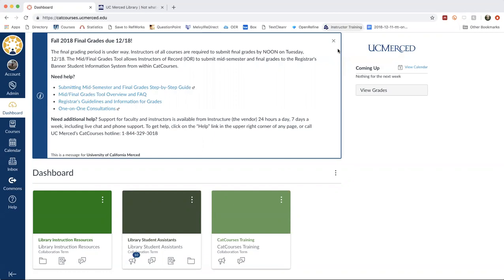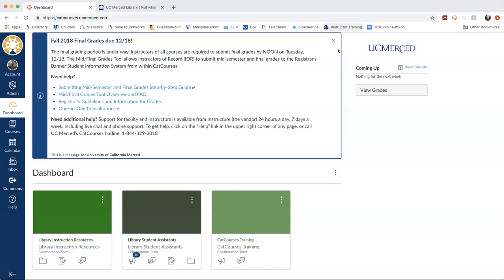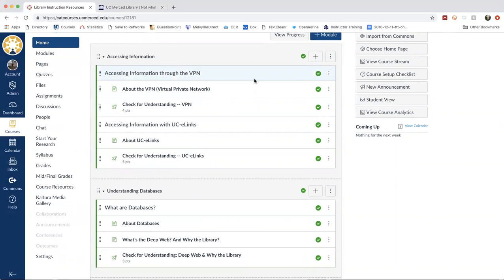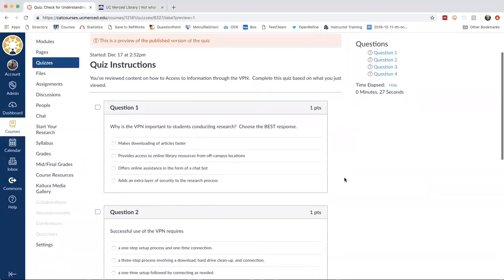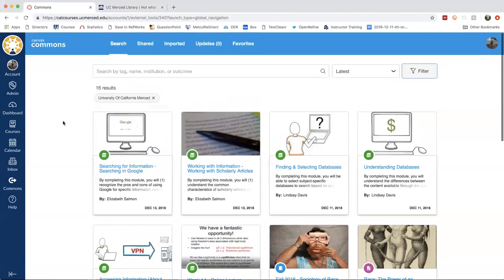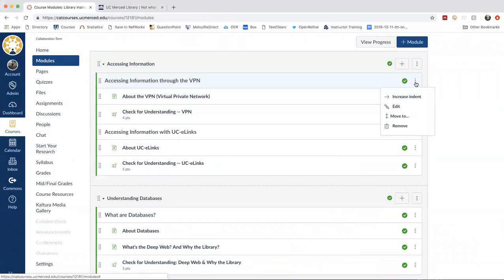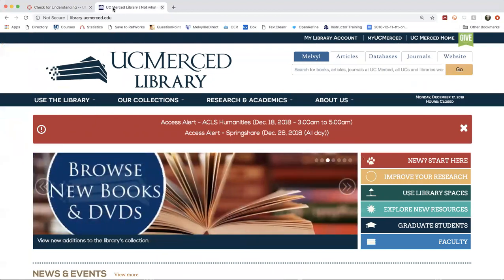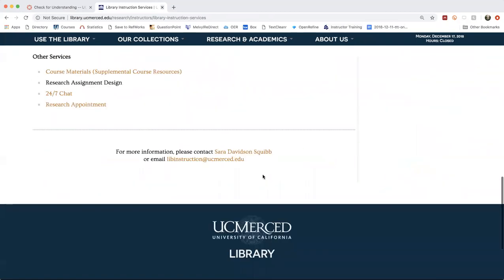CatCourses Modules: Information Literacy Basics